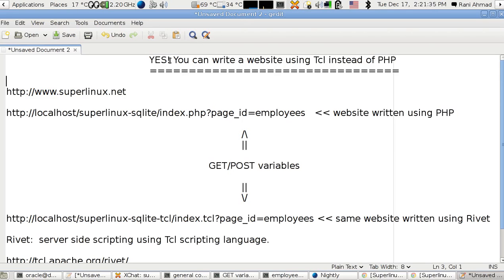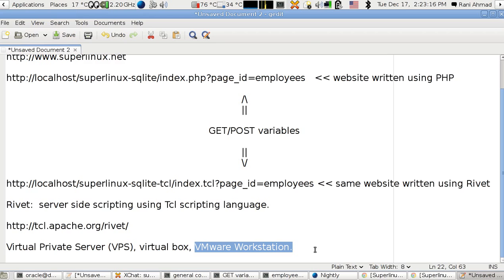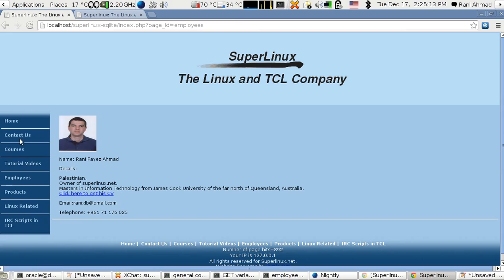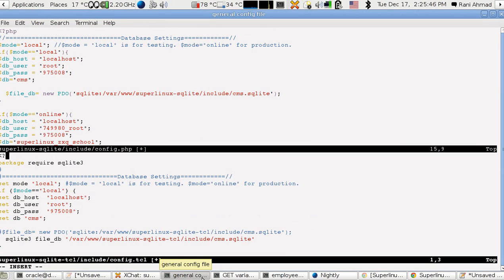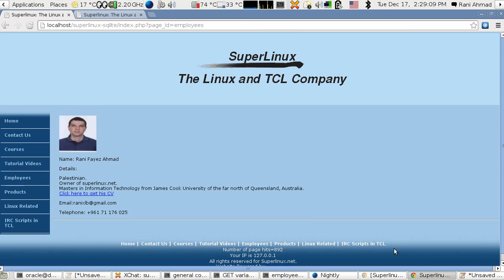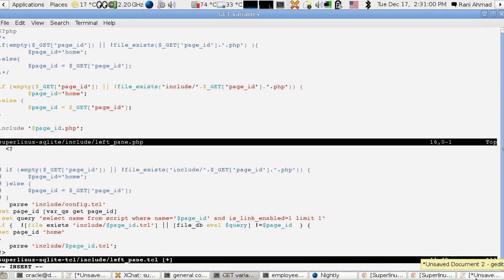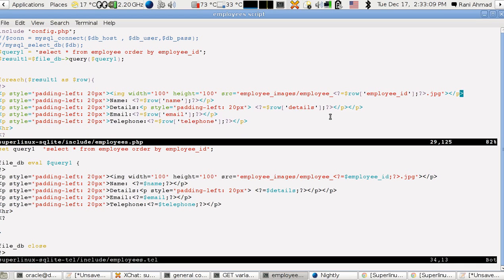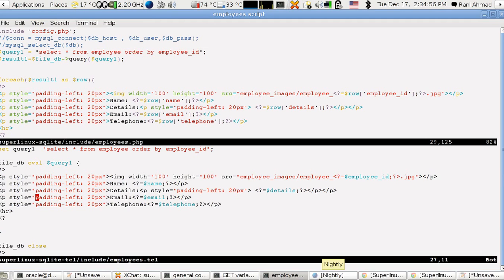YES! You Can Write And Build A Website Using Tcl And Rivet Library Instead Of PHP.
This is a proof that you can use Tcl for the web using the Rivet library.
Please you have to watch it till the end to get the complete picture.